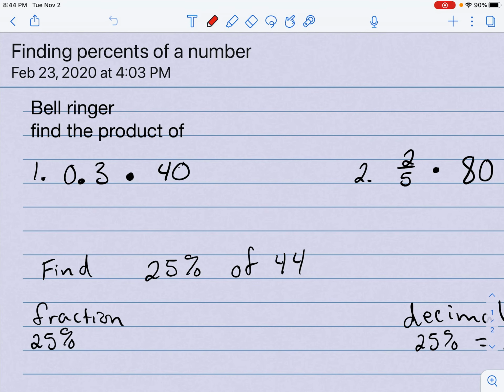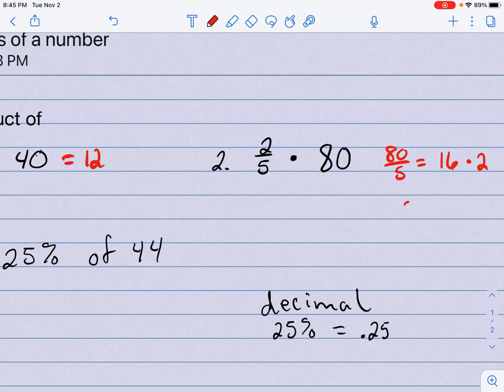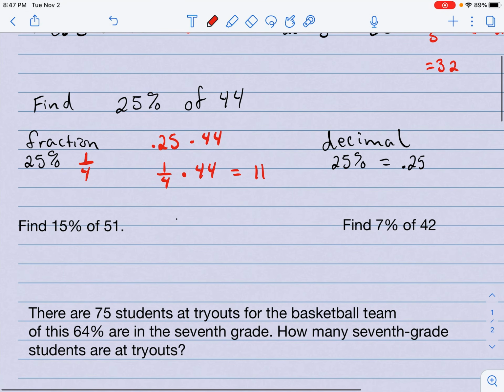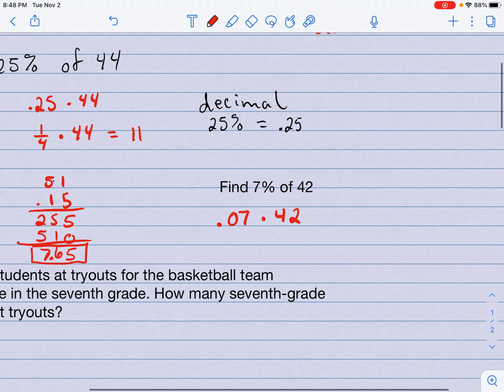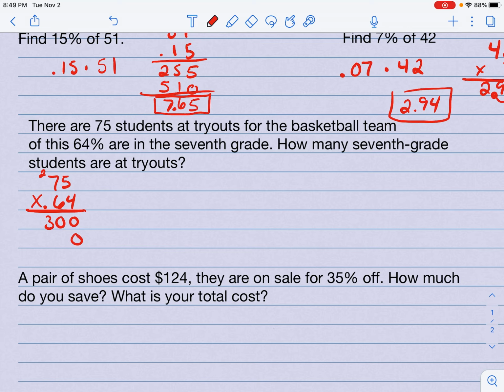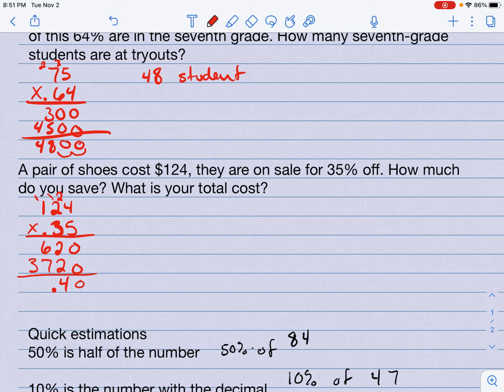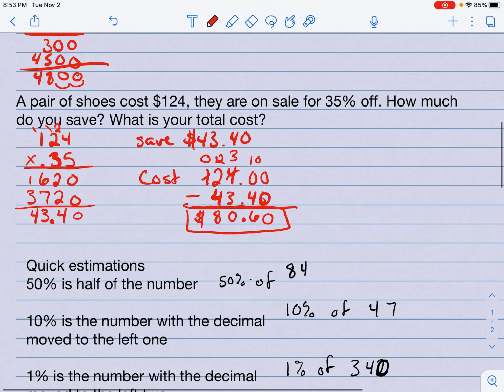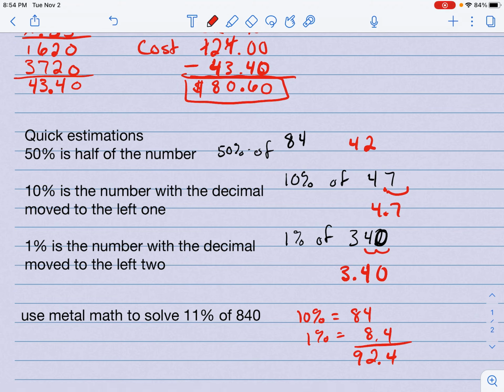Finding a percent of a number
Finding percents of a number by converting percents into decimals and multiplying